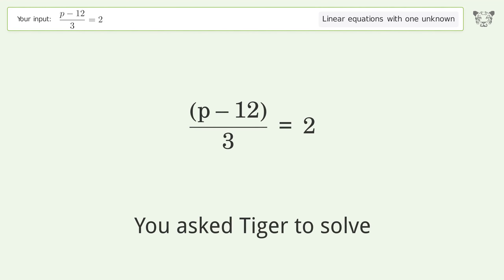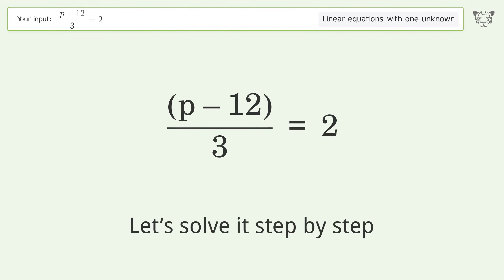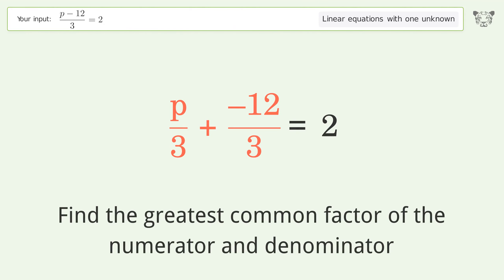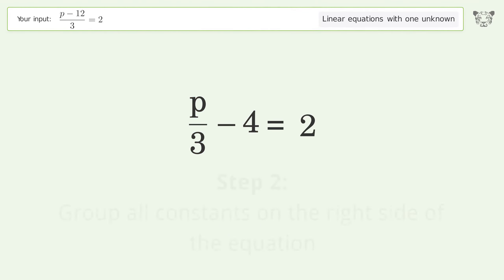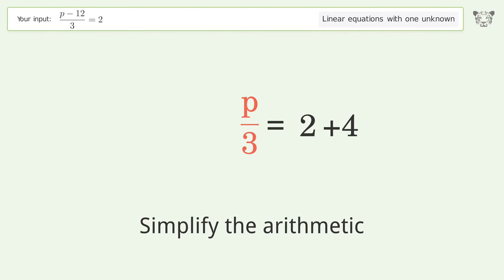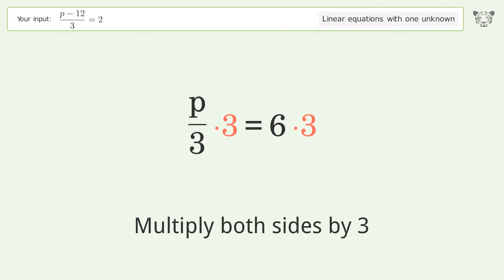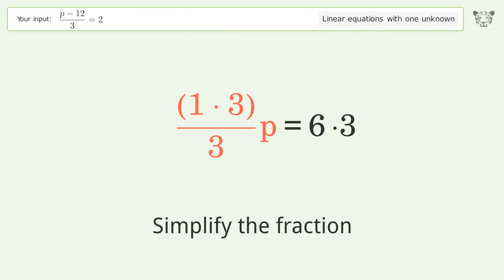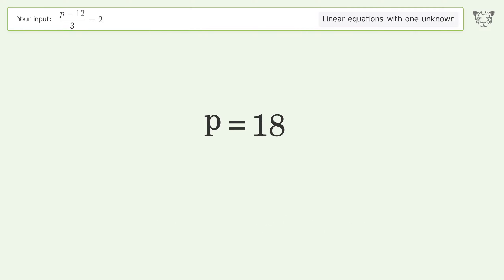Solve (p-12)/3=2: Linear Equation Video Solution | Tiger Algebra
Struggling with (p-12)/3=2? Watch our step-by-step video on Tiger Algebra to master this linear equation effortlessly.